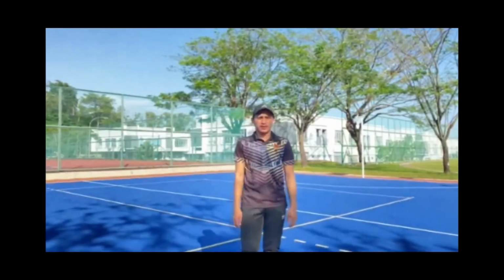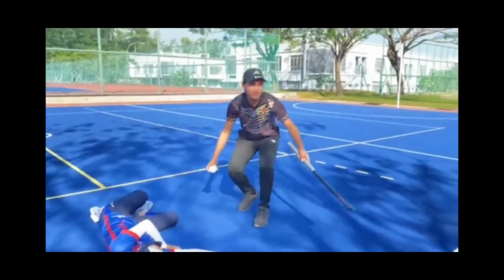SPS270 - INJURY PREVENTION & SPORT SAFETY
INJURY : ABRASION
CC: AZRUL, WAWA, JWA & AM

PRESENTING FOR SIR KEVIN TAN